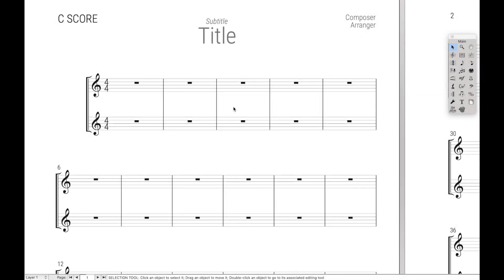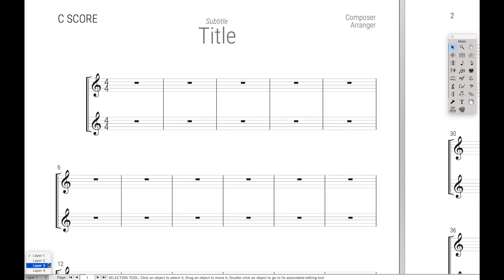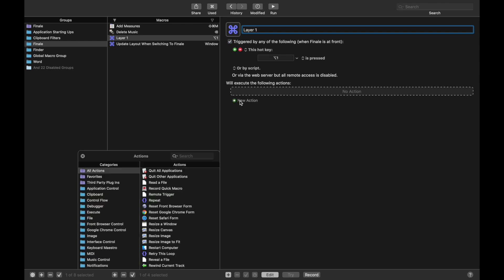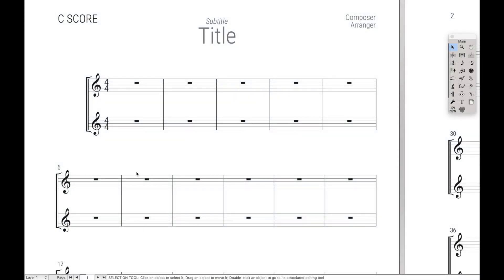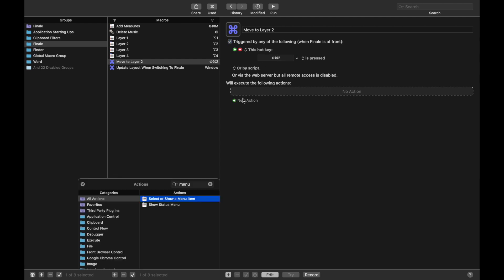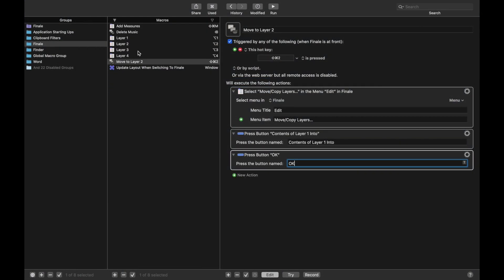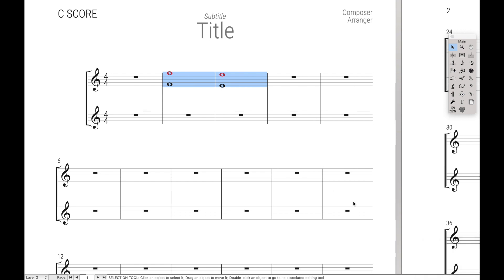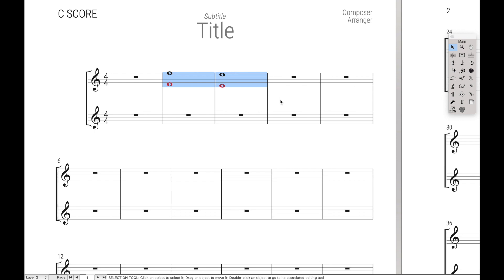1.2 Layers Suite | Finale Superuser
Now that we know how to create a macro, let's create a suite of macros to quickly and easily change layers.